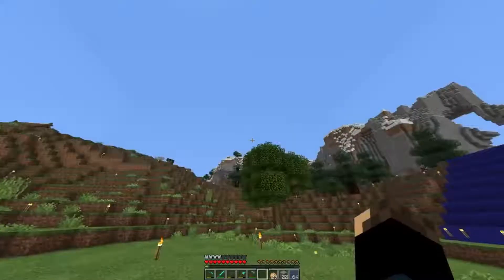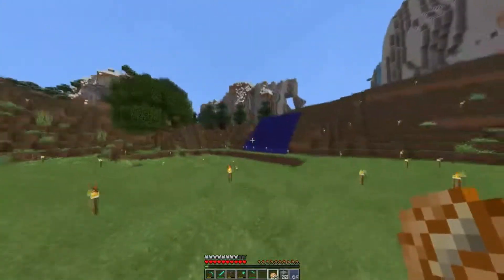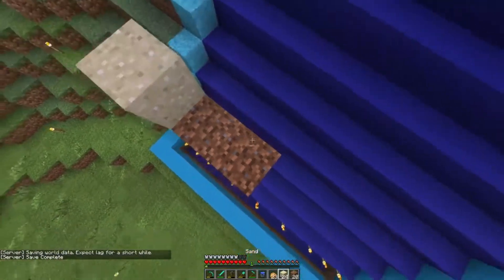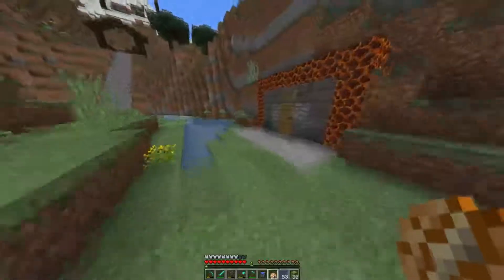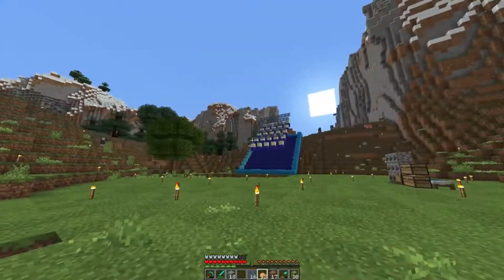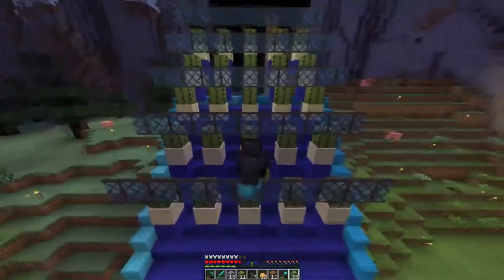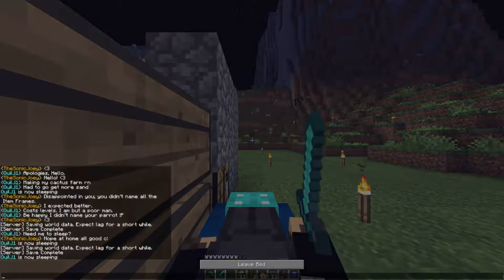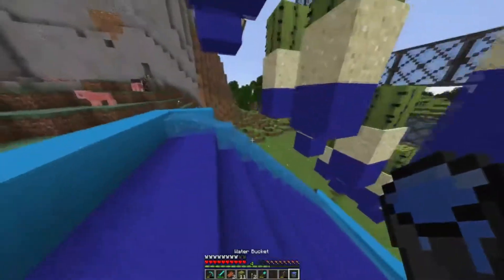Minecraft SMP | Cube Community | Episode 1 - A Prick Joins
In the first episode of Cube Community, We build a Cacti Farm!

Cube Community is an open discord community with a private SMP. We are currently accepting Invitations.